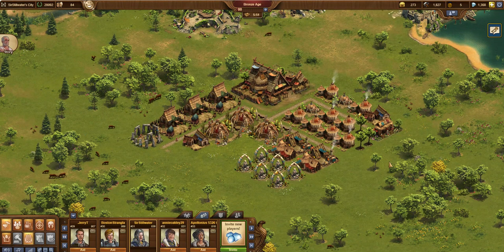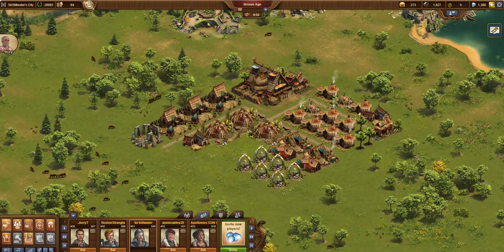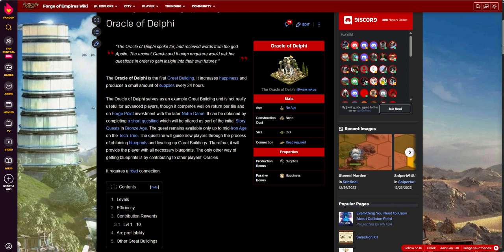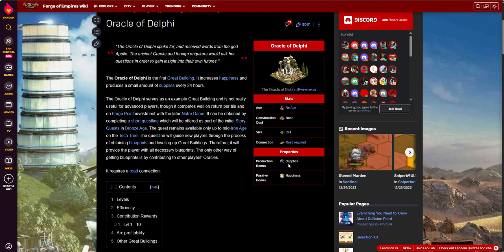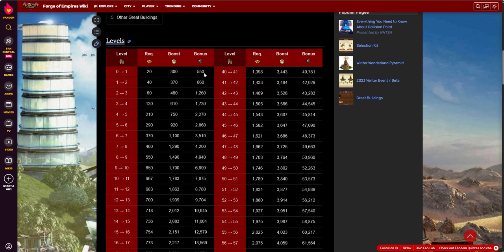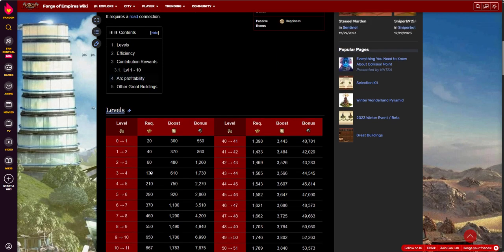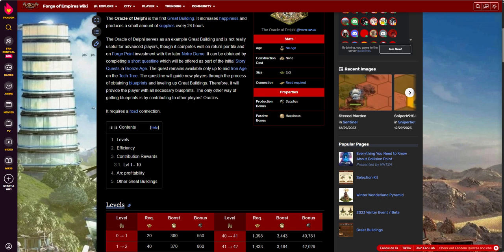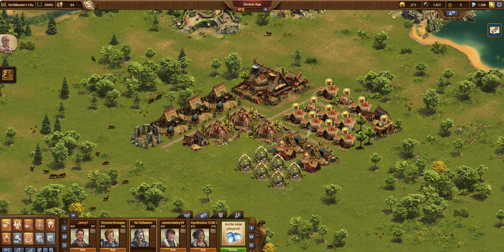FOE Great Building- Oracle of Delphi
In the Forge of Empires game, the first great building newer players can build will be the Oracle of Delphi. In this video I will speak to the benefits offered by the Oracle of Delphi and why a beginner, newer, or any player would want to build one.